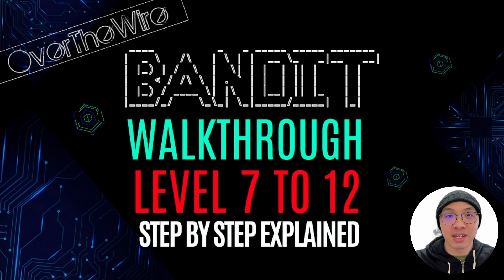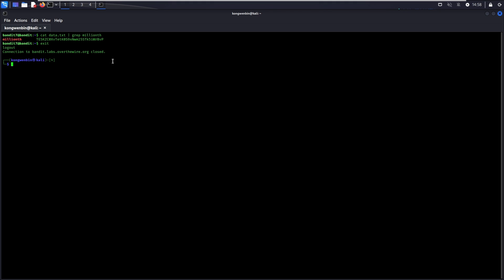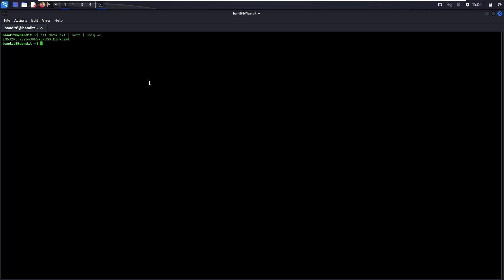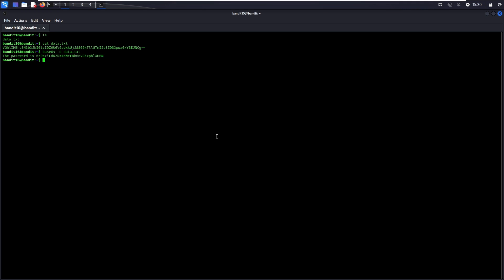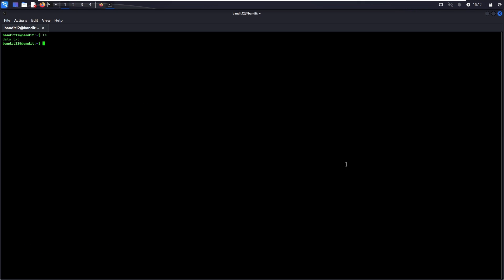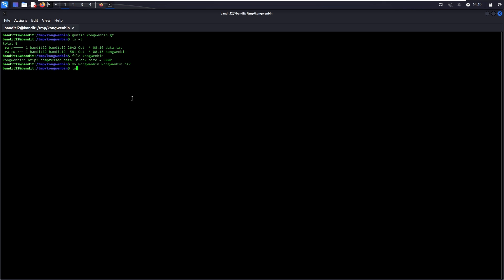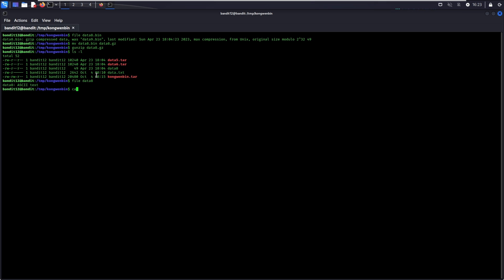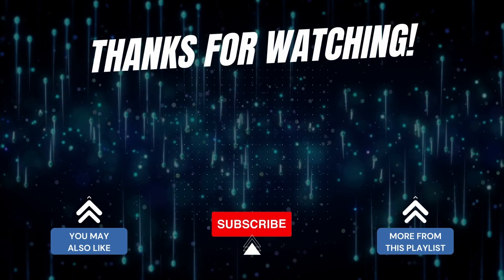OverTheWire Bandit Walkthrough - Level 7 to 12 - CTF for Beginners [2025]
📢 *OverTheWire Bandit Wargame Step-by-step Walkthrough with Explanations* 📢

⚠️ These solutions 100% works as at 2025!! ⚠️ I can be sure because I went through all the steps manually once again in May 2025!

👉 Note that I am using a fresh Kali Linux virtual machine (VM) in this video walkthrough, so if you are also using the same, you should not encounter any issue while following alongside.

💡 In this series, the challenges in each level and their solutions will both be explained in detail, making it super beginner friendly and easy to follow!

👨‍💻 *Need an installation guide to setup and run your own VM for free?* 👩‍💻

Unauthorized hacking is illegal! Always seek permission to conduct any security testing. In all of my hacking videos, I set up the targets within my home lab, so I have granted permission to myself to conduct all kinds of security testing within my own home lab 😎